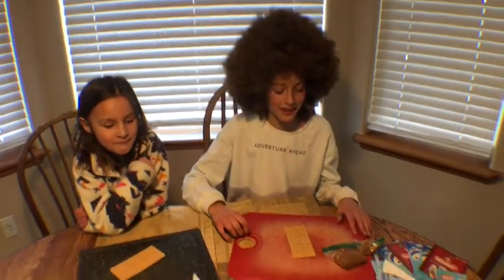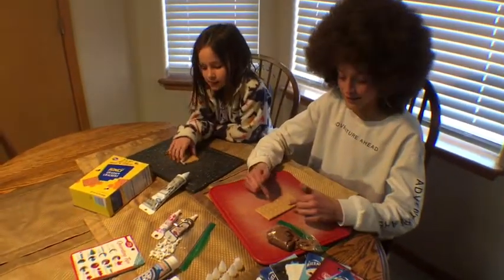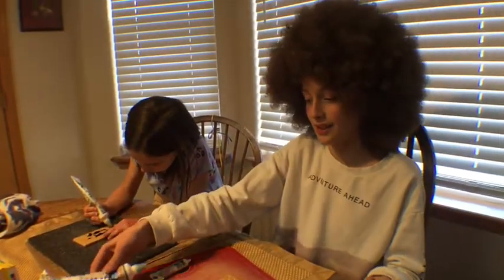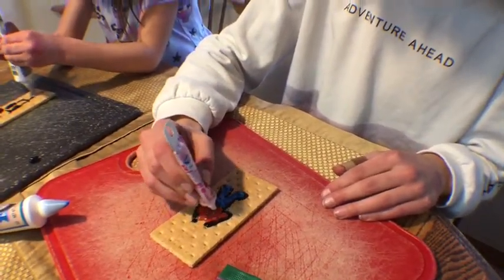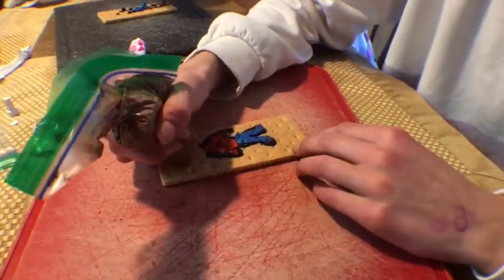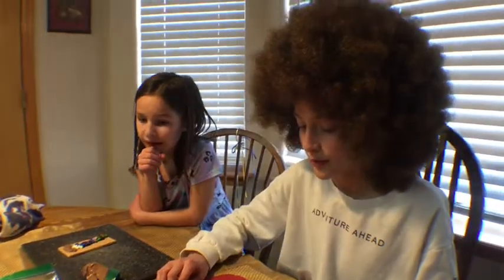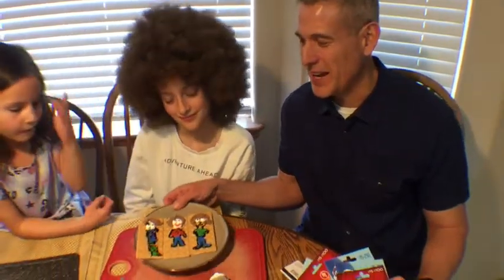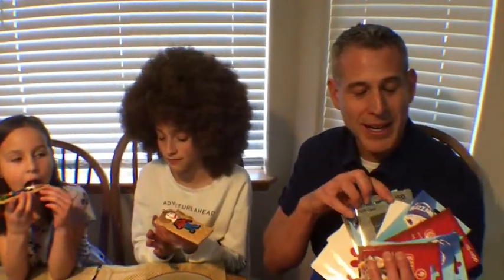Bob Ross Graham Cracker Teats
Will you be drawing Bob Ross on a graham cracker for our Client Appreciation Painting Event on Saturday?